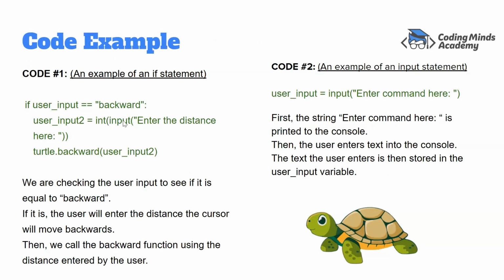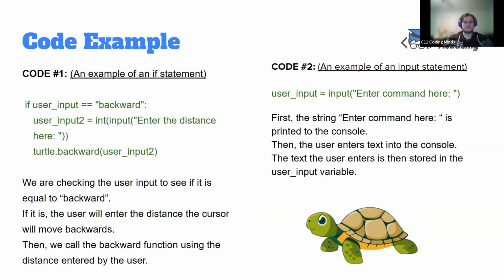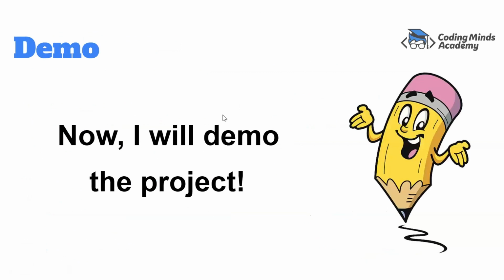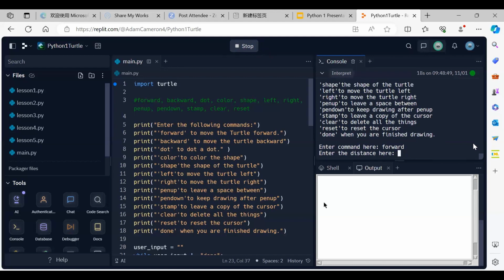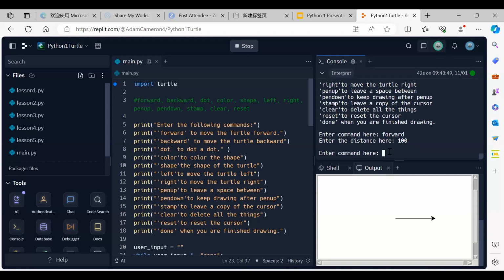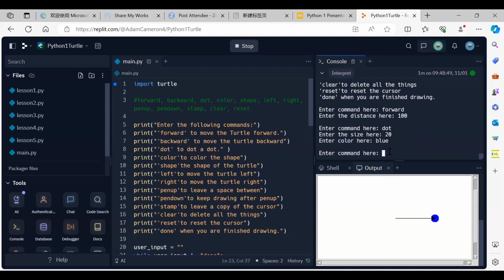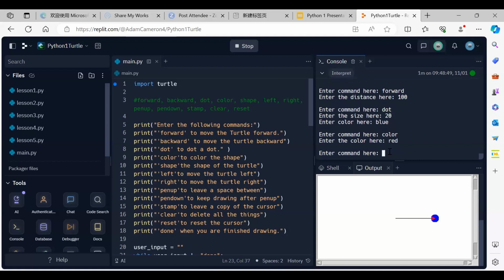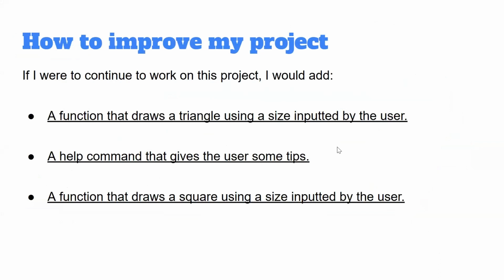Tue Python 1 600 pm Ella